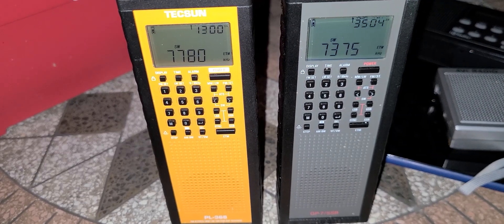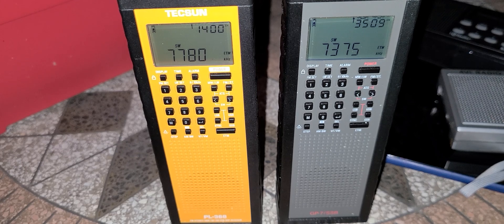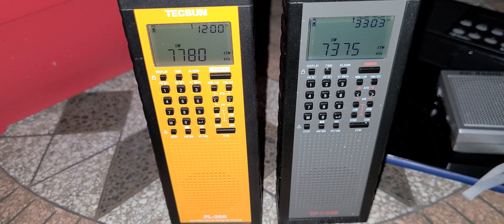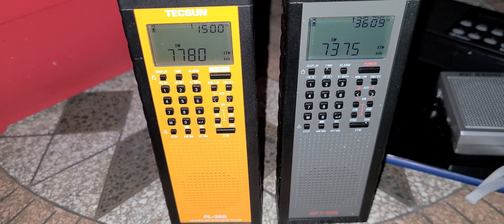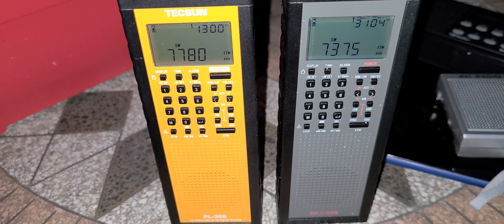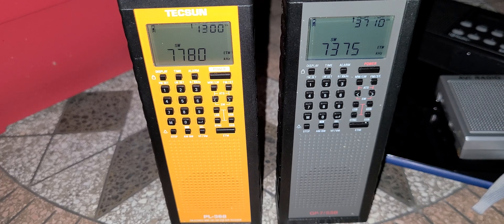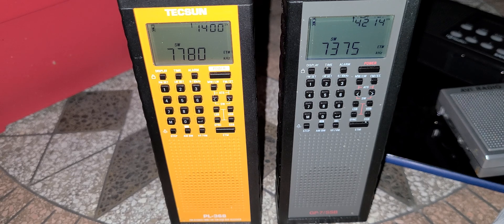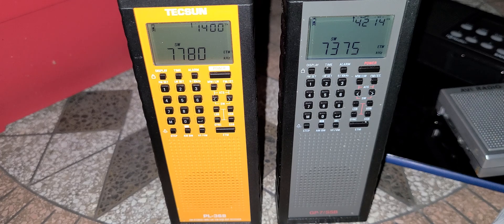Why CoutyComm GP7/SSB A.K.A. Tecsun PL-368 is on top of my most used receivers recently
The form factor is interesting, audio is nice, sensitivity is good, SSB tuning is fun, but ETM scan just is great to do a quick search of stations